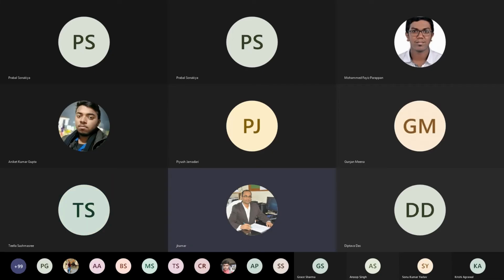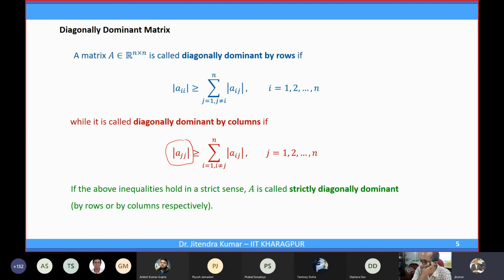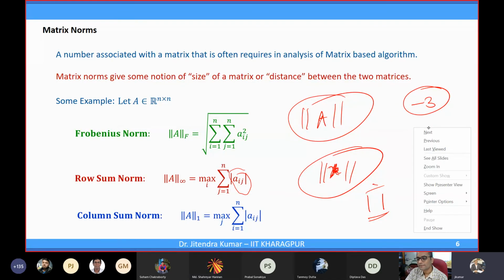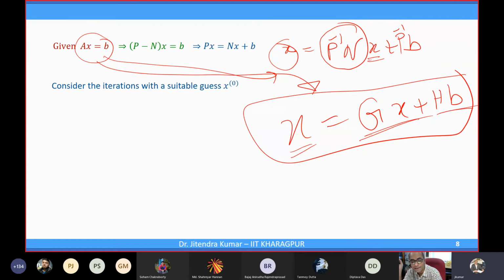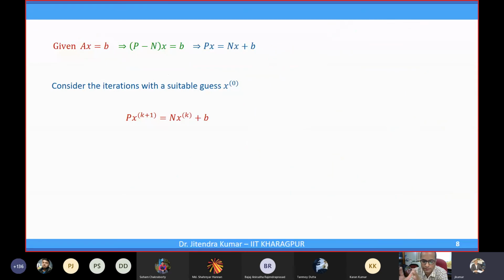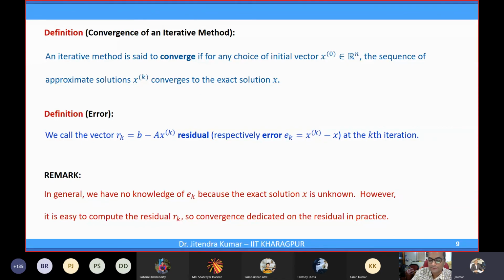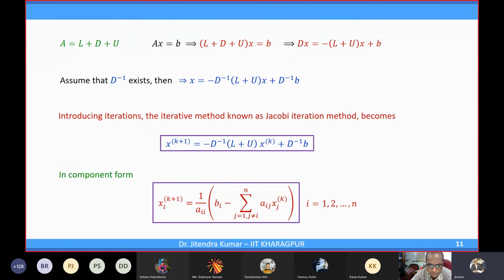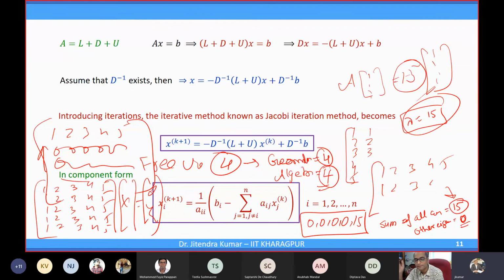Lec.14 Iterative Methods Linear Equations